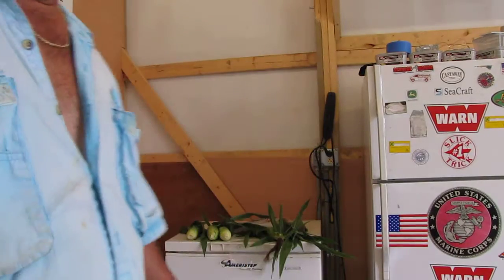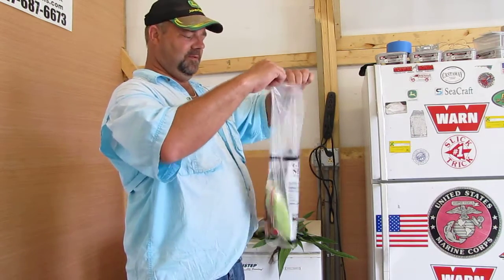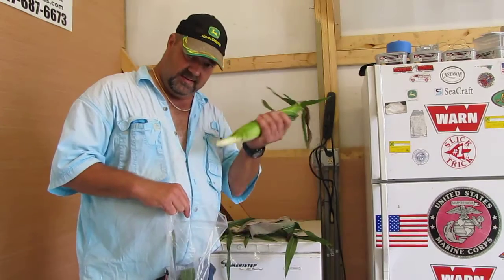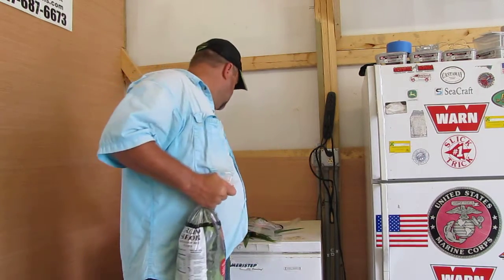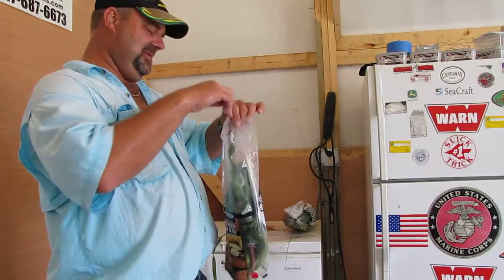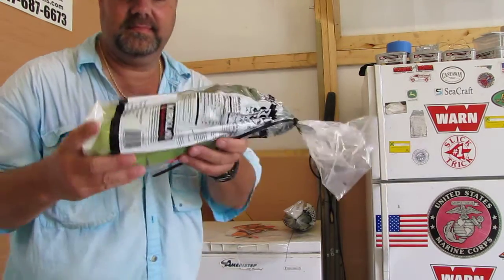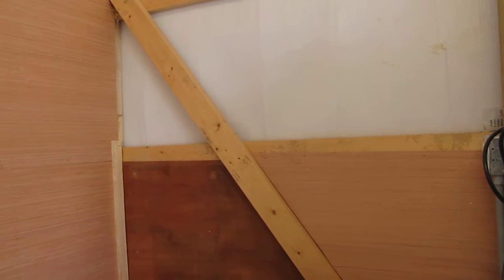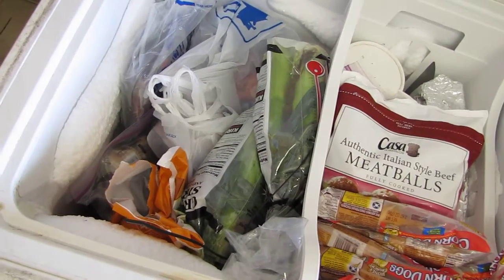Organic Sweet Corn How I Freeze It ! By kvusmc